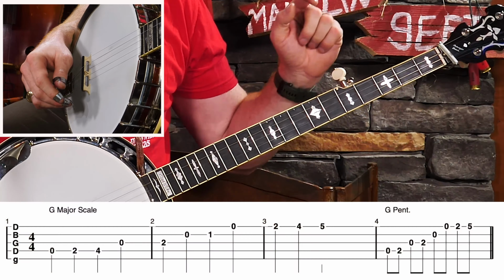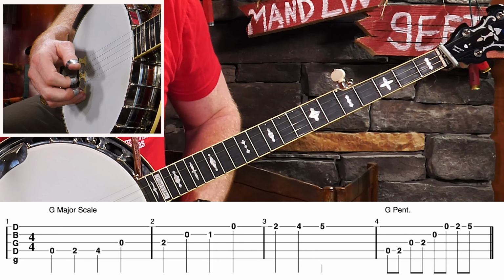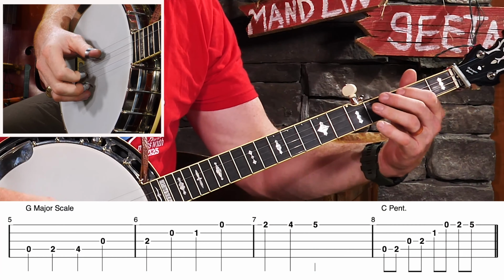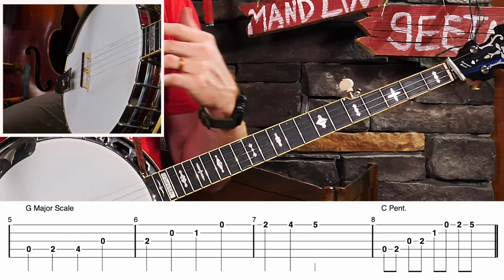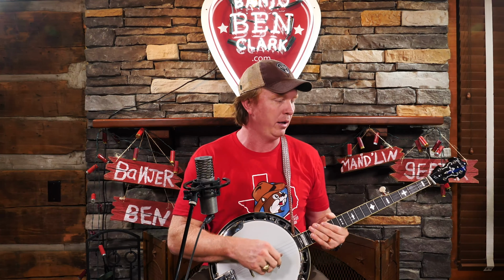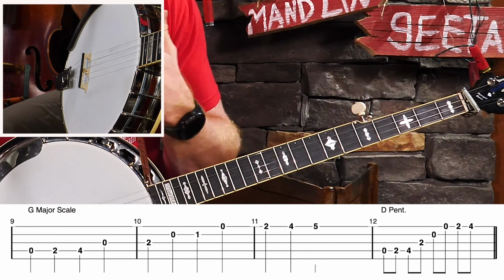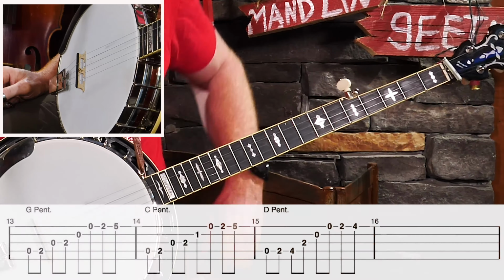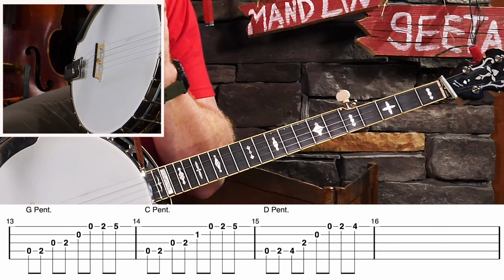Pushin' Banjo Licks–Grow Your Banjo Lick Library Now!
Watch this guitar lesson video to learn how to improvise on the guitar! #1 question: how do I learn to improvise? I believe improvisation is hidden in each of us to some degree–we just need it unlocked, and THAT is what this lesson is all about! If you'll apply yourself with me right now, I'll have you doing simple improvisation by the end of this lesson and fired up ready for more!

Access all lessons on my website when you become a Gold Pick Member!!